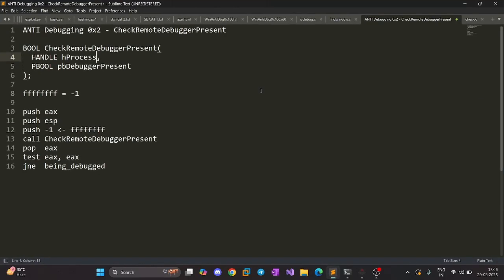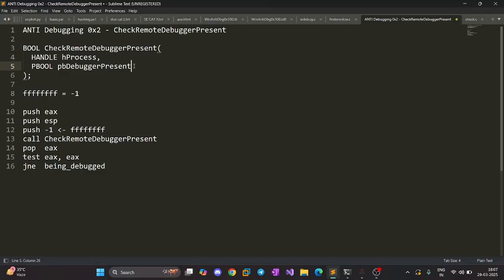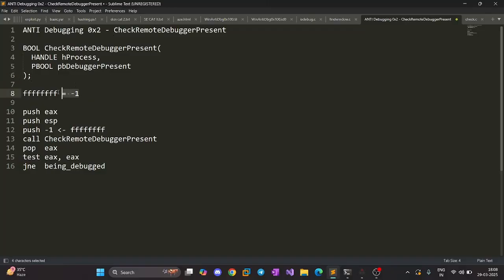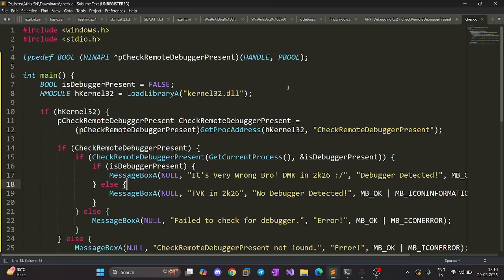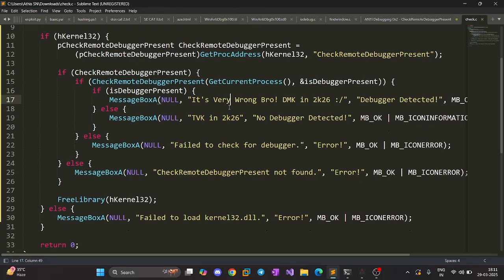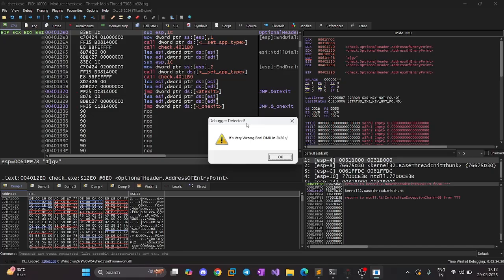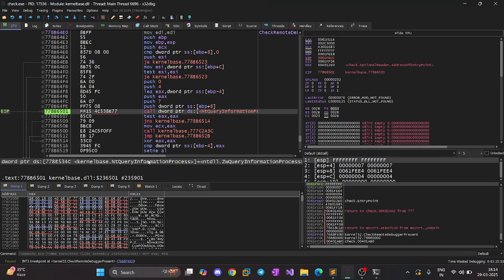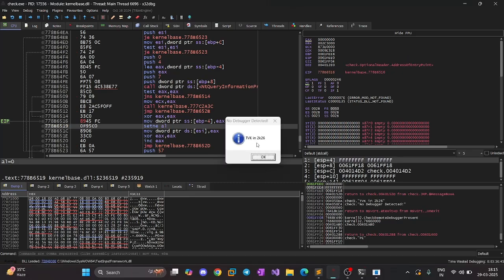Anti-Debugging 0x2: CheckIfRemoteDebuggerPresent | Patching | Anti-Analysis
The CheckRemoteDebuggerPresent function is a Windows API call that checks whether a remote debugger is attached to a specified process. It is commonly used in anti-debugging techniques to detect debugging attempts and prevent reverse software engineering.

This function takes a handle to a process and a pointer to a boolean variable, which receives the result. If a debugger is present, the variable is set to TRUE; otherwise, it is set to FALSE. The function returns TRUE if the check is successful and FALSE if it fails, in which case GetLastError() can be used to obtain error details.